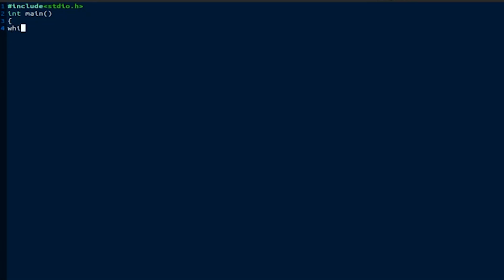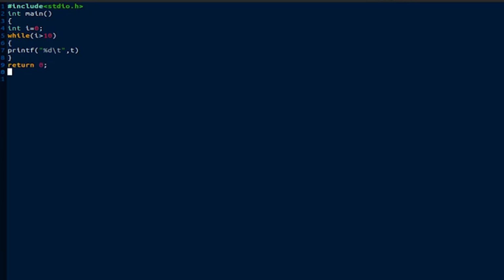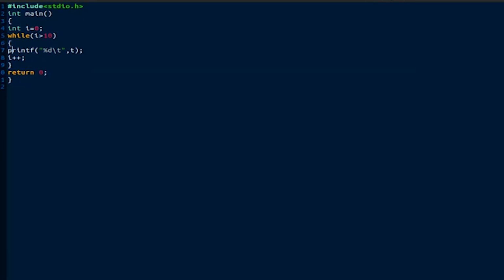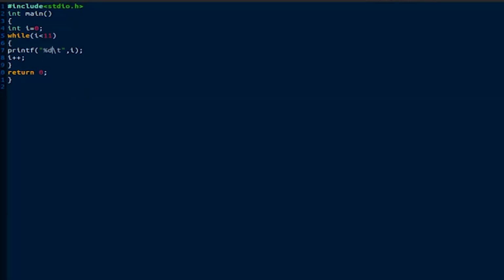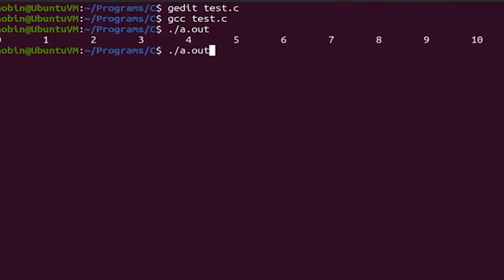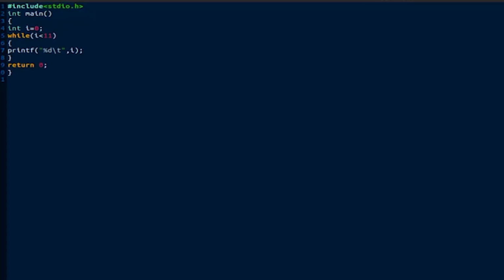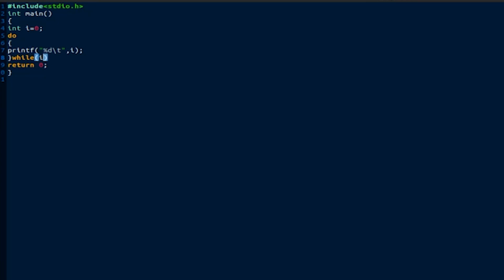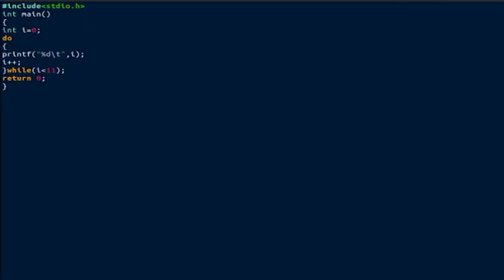While..Do While loops | C Programming for Beginners